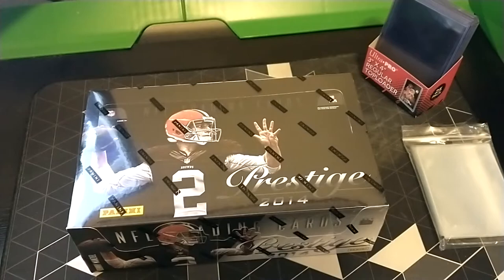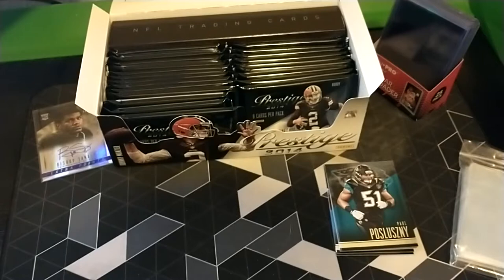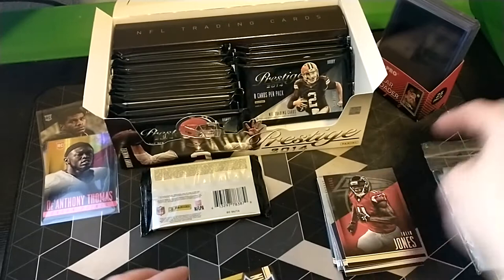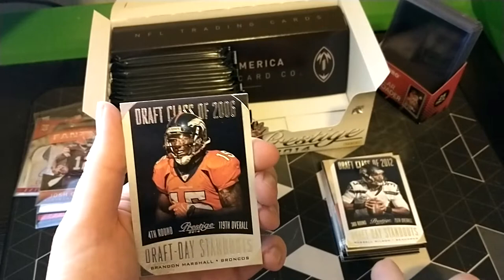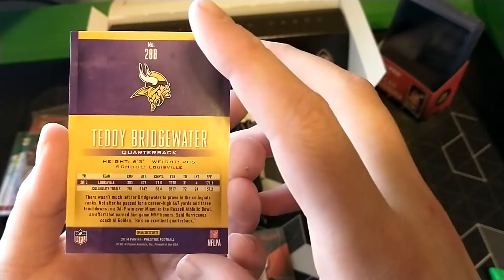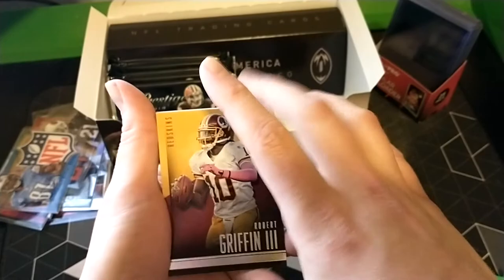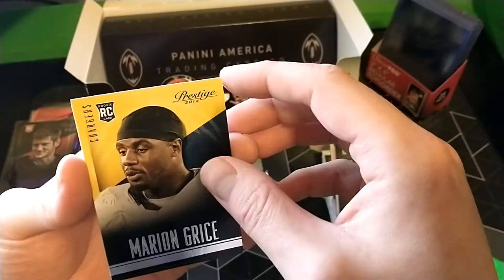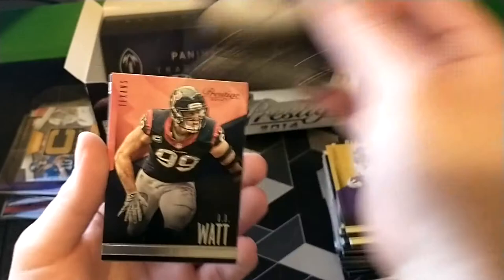🏈 2014 Panini Prestige NFL Hobby Box | Flashback Friday!💥💥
Snagged this from an LCS in Eastern Washington, wanted to try something new and really love opening any products for the most part. 2014 is not known as the best draft class by any means but loaded with talent! Some decent hits in this one!